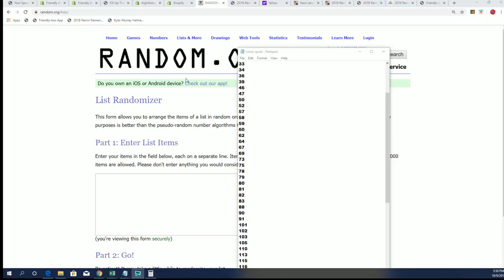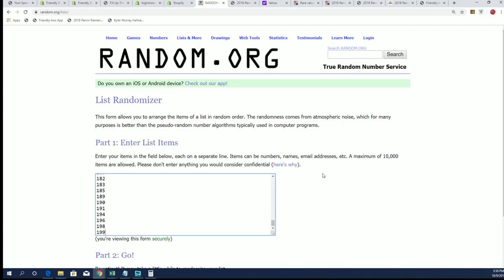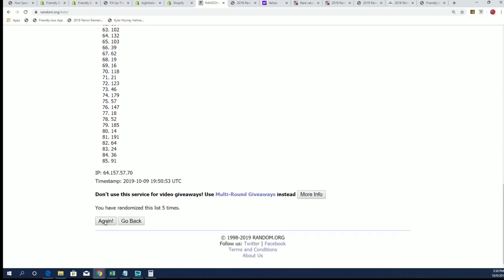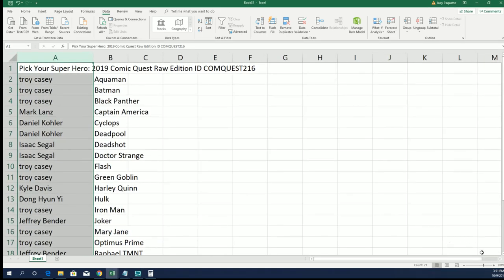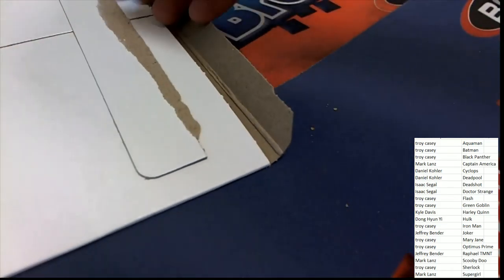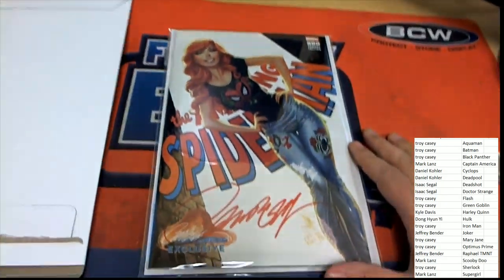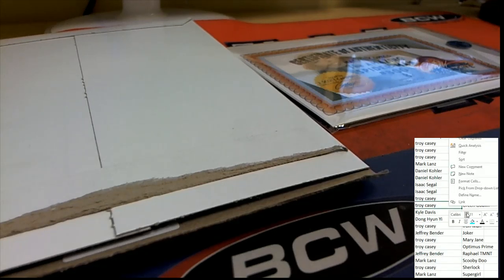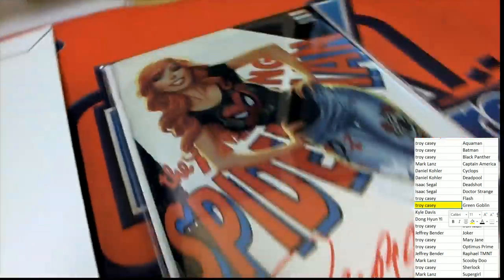2019 Comic Quest Raw Edition ID COMQUEST216